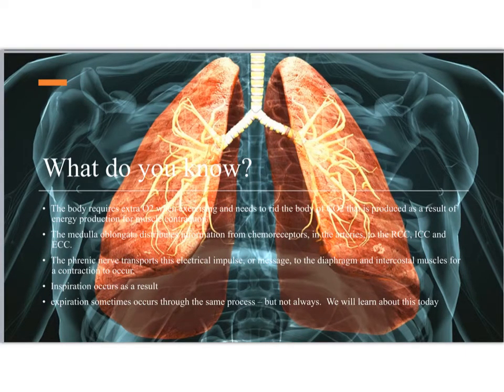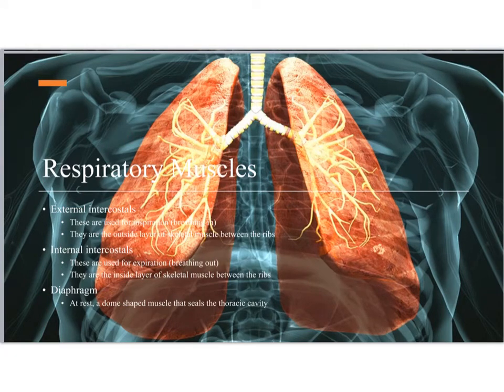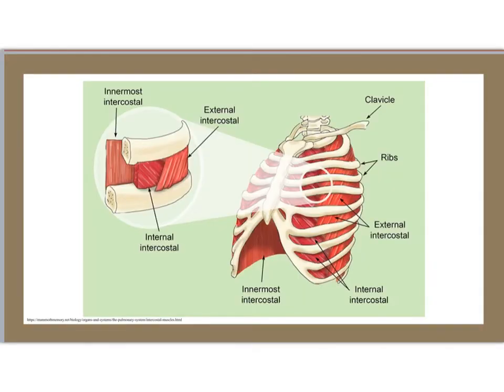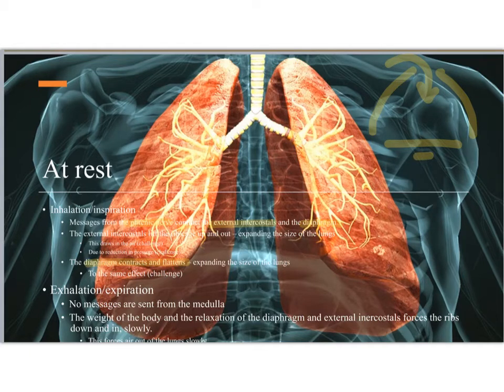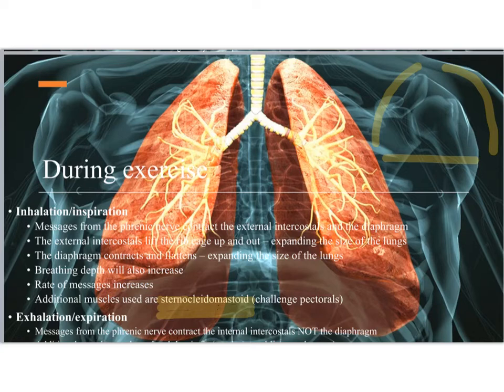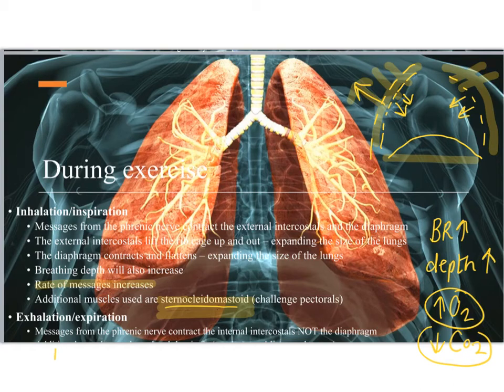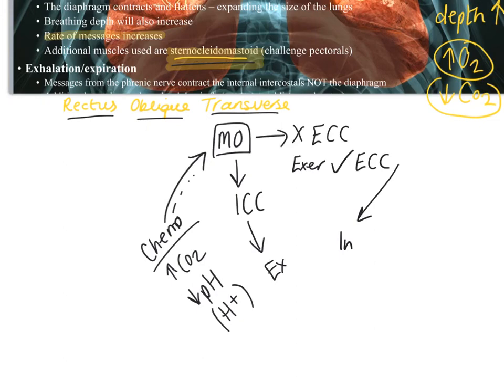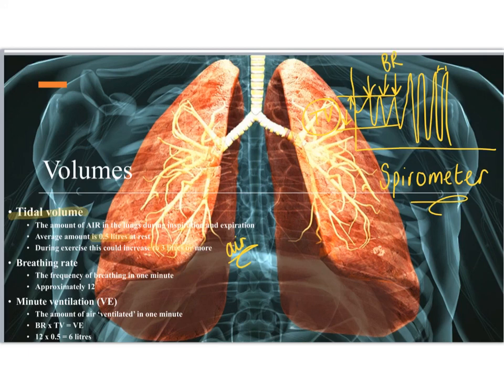BTEC Respiratory System - Mechanics of Breathing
A - Responses to a single bout of exercise
BTEC Sport and Exercise Science Level 3 - Unit One